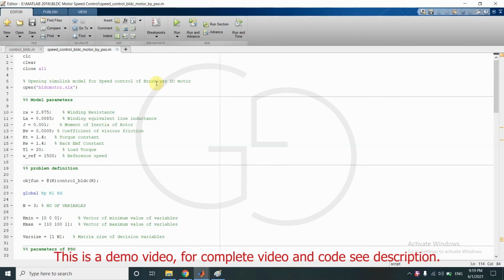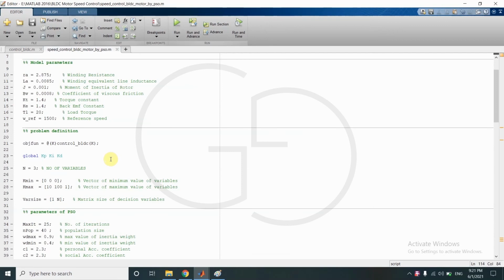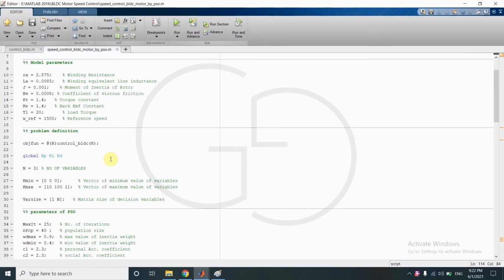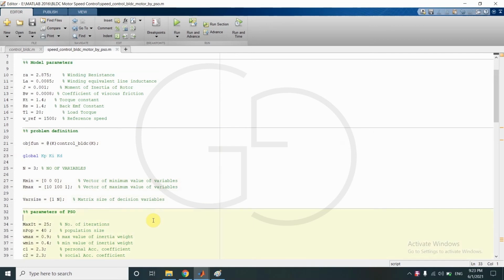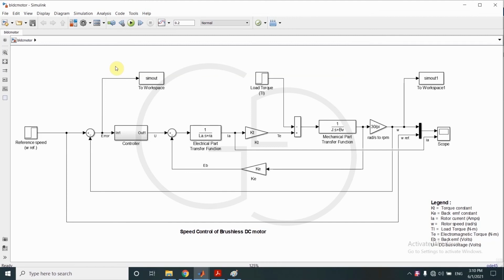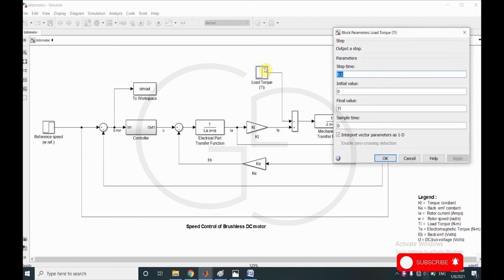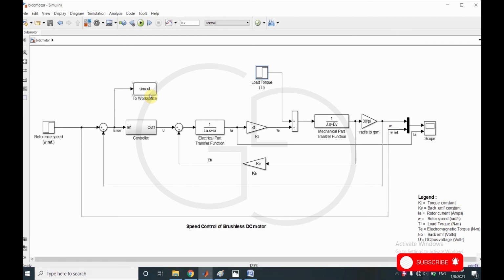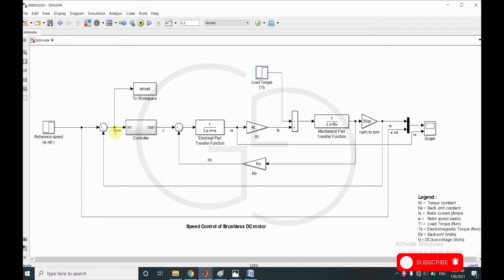BLDC motor speed control using PSO Algorithm | MATLAB Coding line by line explained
Following are some of the projects available with us:
1. Speed control of BLDC motor with auto-tuned PID Controller using genetic algorithm.
2. Speed control of BLDC motor with auto-tuned PID Controller using PSO algorithm.
3. Speed control of BLDC motor with auto-tuned PID Controller using Ant colony optimization algorithm.
4. Speed control of BLDC motor with auto-tuned PID Controller using a hybrid of genetic and particle swarm optimization algorithm. ( No research paper published using this algorithm )
5. Automatic generation control of multi-area power plant with auto-tuned PID Controller using genetic algorithm.
6. Automatic generation of multi-area power plant with auto-tuned PID Controller using PSO algorithm.
7.  Automatic generation of multi-area power plant with auto-tuned PID Controller using a hybrid of genetic and particle swarm optimization algorithm. ( No research paper published using this algorithm )
8. Economic load dispatch using genetic algorithm
9. Economic load dispatch using PSO
10. Economic load dispatch using hybrid GA-PSO Algorithm
11. Travelling salesman problem using any Ant Colony Optimization Algorithm
12. Speed control of BLDC motor using neural network
13. Multi-agent coordination system in drones for detection of stubble burning
14. Four-legged crawler mechanical model